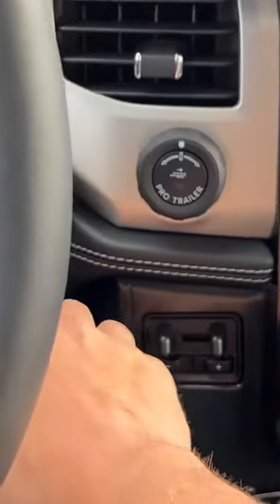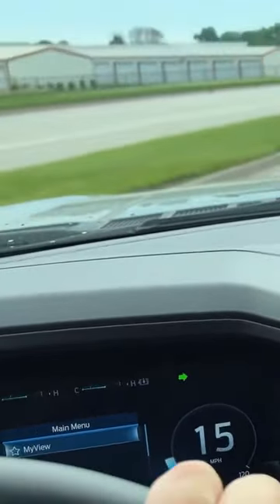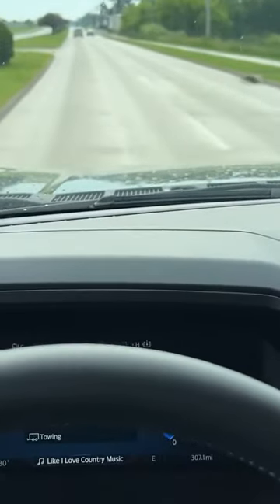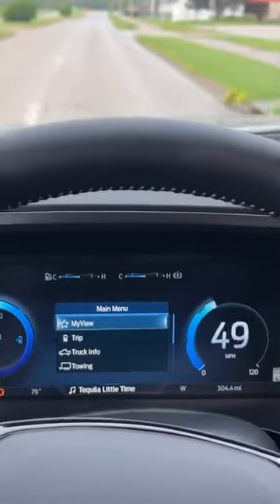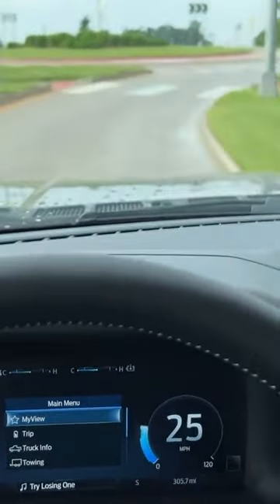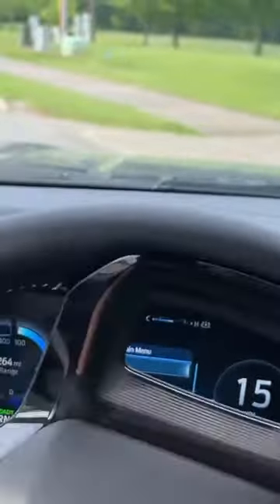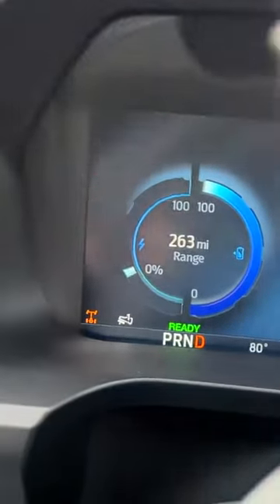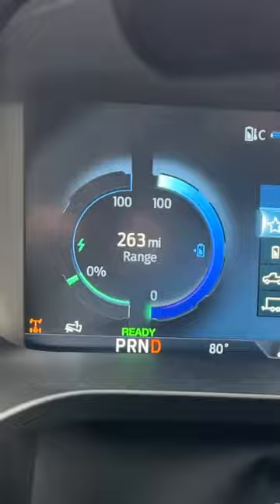Who Want To Drive the Electric Ford Lightning F 150 Pickup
CARSMANIA est une chaines dédier au amateurs de voitures!!
Ours goal : REACH 1000+ followers
⚠Don't miss the next video: click small bell (( 🔔 )) to get notifications